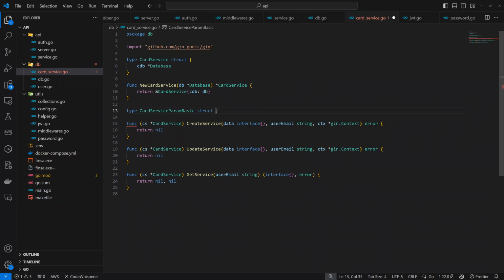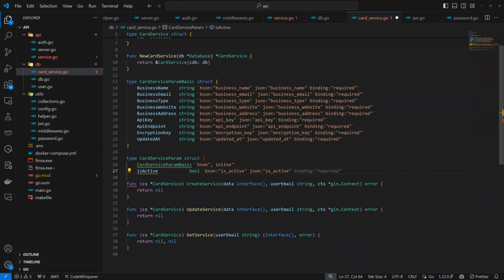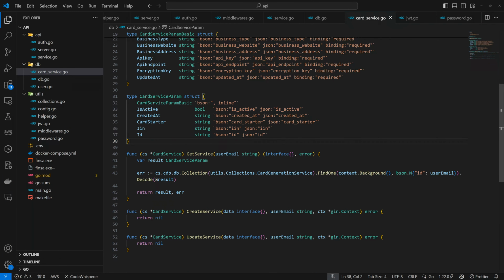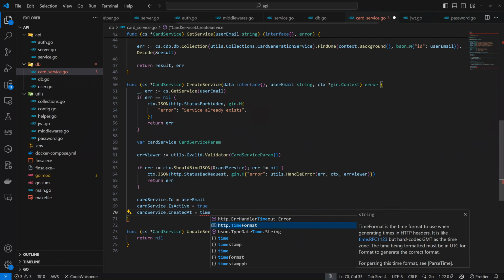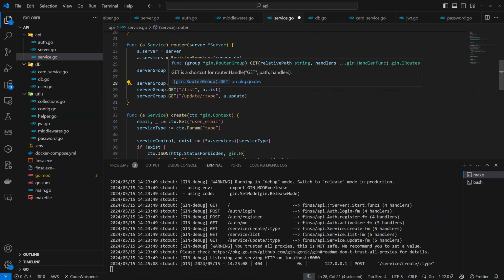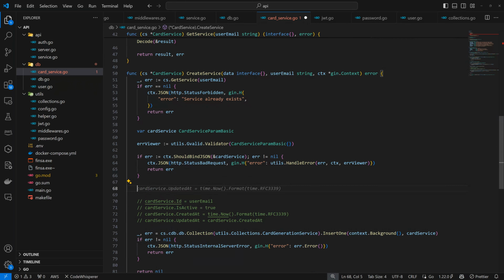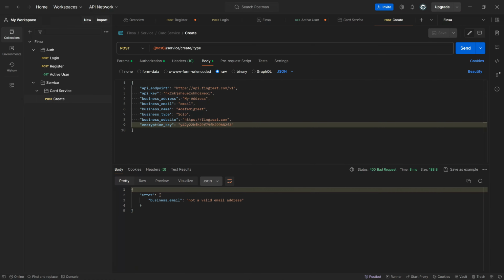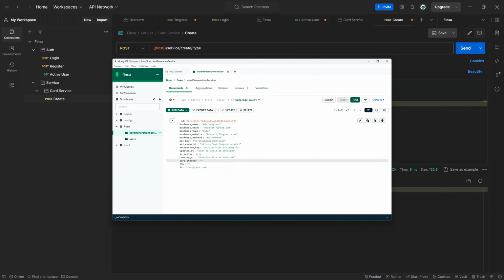Create Card Network 11 - Card Generation Service - Fintech Simulation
Now that the service interface is in place, we can now implement the specific Card Generation Service